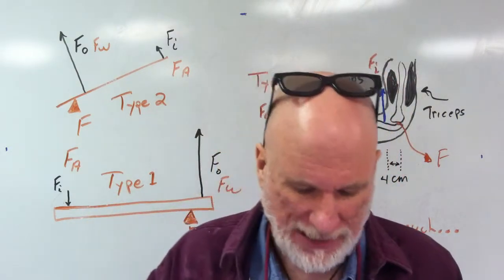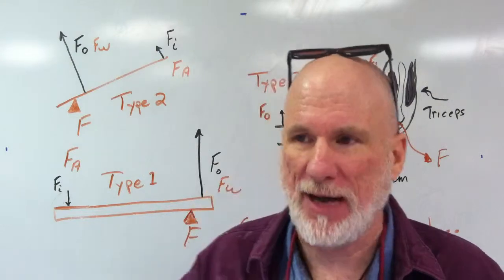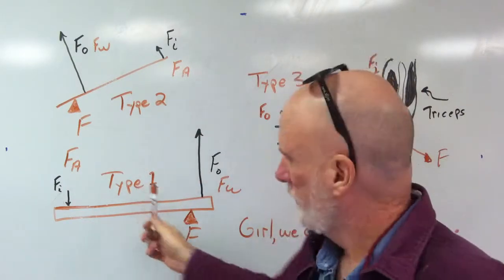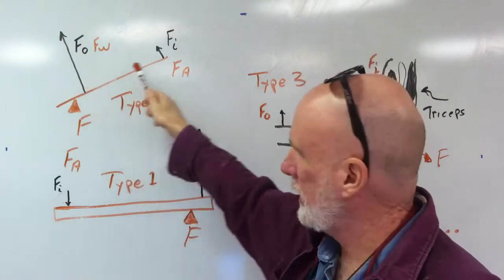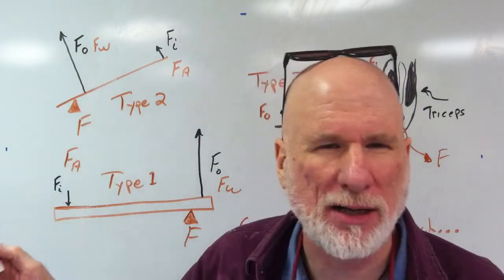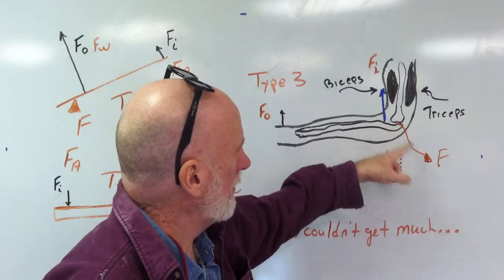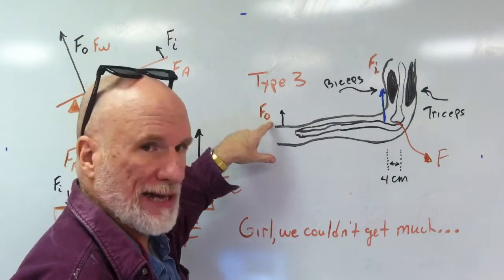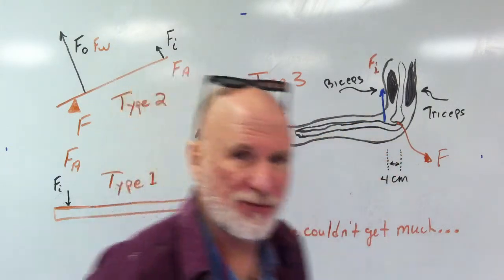Three Types of Levers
Solving problems in Work, Mechanical Energy, and Simple Machines